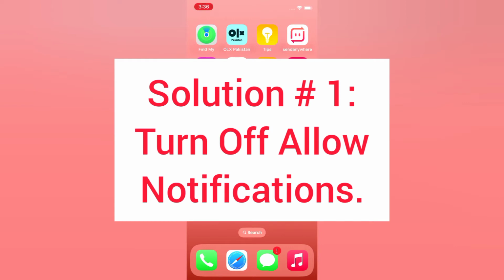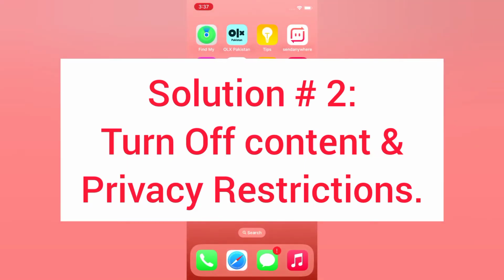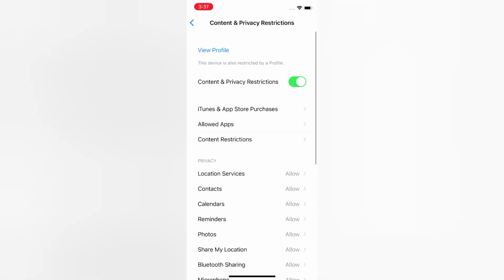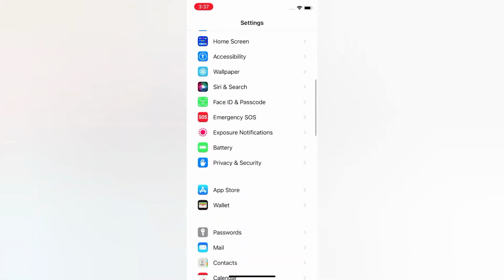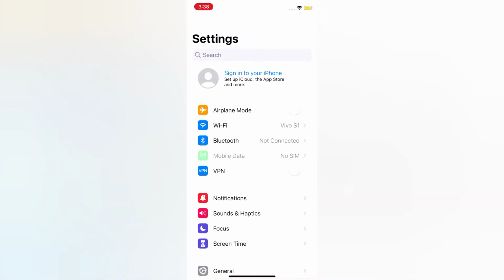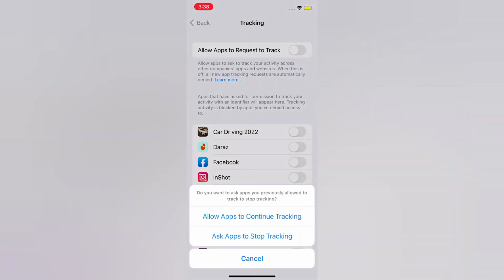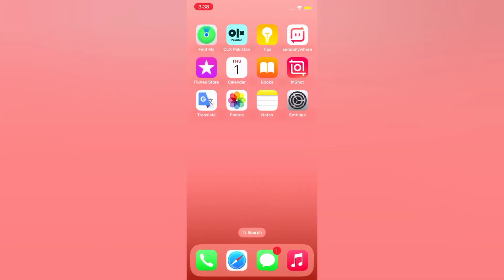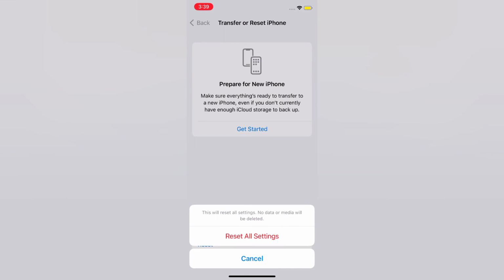How to fix Battery Drain problem on iPhone in iOS 15.6.1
solutions:
# 1: Turn Off Allow Notifications.
# 2: Turn Off Content & Privacy Restrictions.
# 3:Turn On Low Power Mode.
# 4: Turn Off Tracking & Location Services.